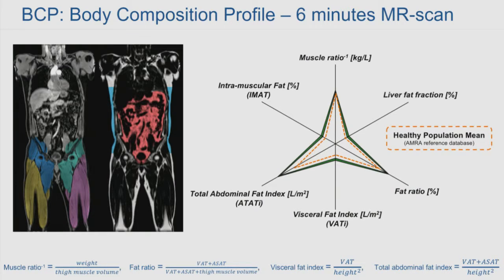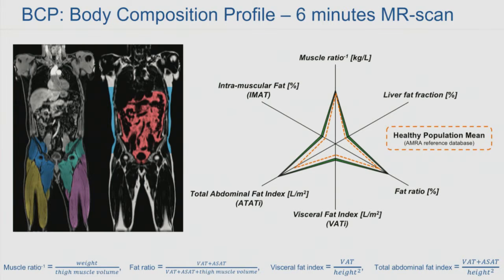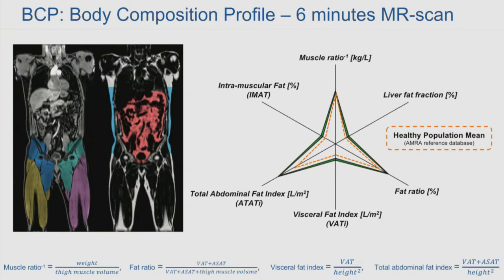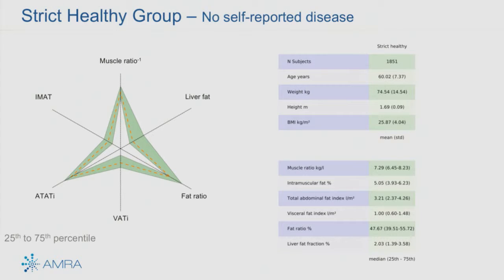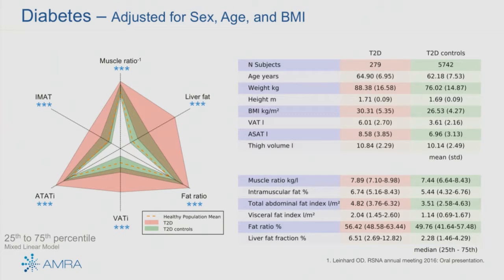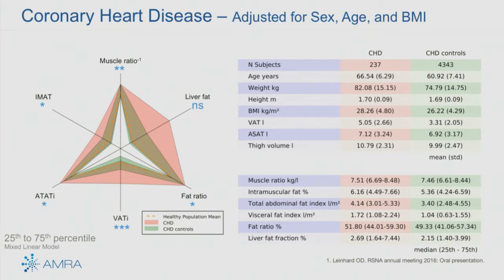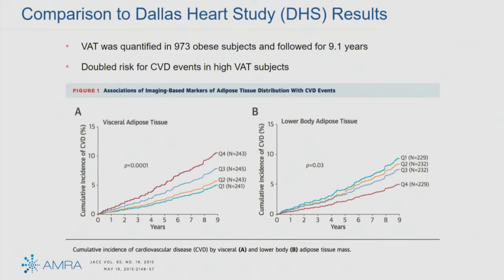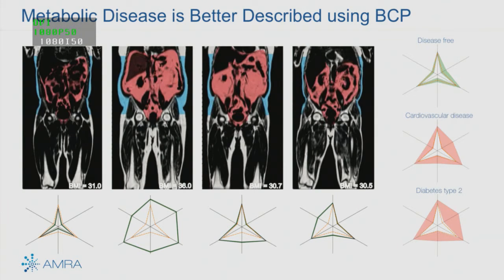Olof Dahlqvist Leinhard, AMRA Sweden, Abdominal images unlocking the secrets of fat distribution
Abdominal images - unlocking the secrets of fat distribution
Olof Dahlqvist Leinhard, Founder and Chief Technology Officer, AMRA, Sweden
Filmed at the UK Biobank Annual General Meeting in June 2017